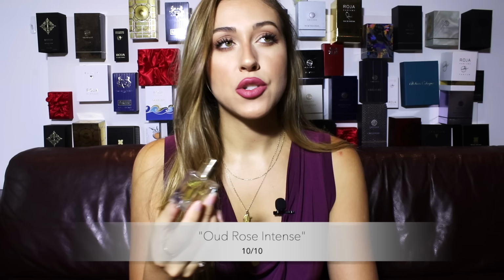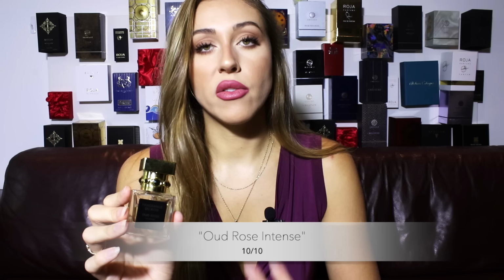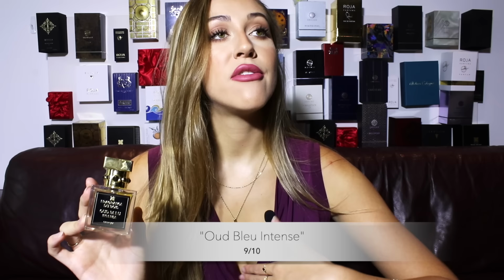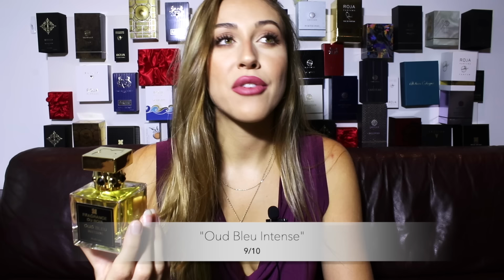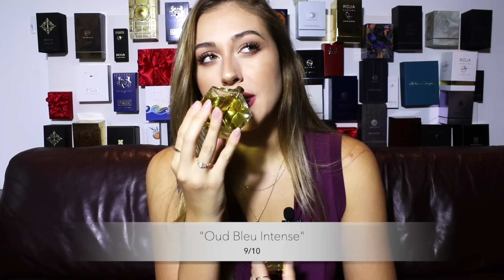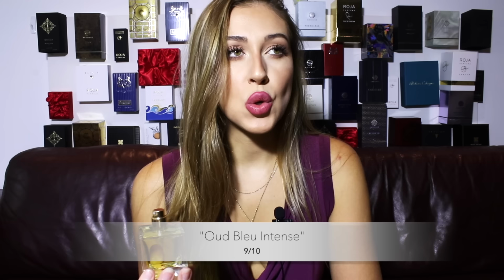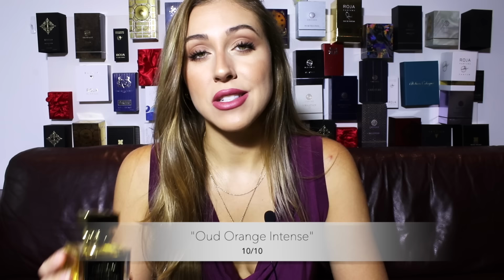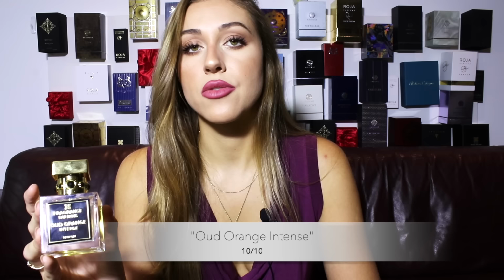Fragrance Du Bois | BUYING GUIDE (MEN)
*Code starts on the 28th of May - 2nd of June (5 DAYS ONLY)

VLOGGING CHANNEL - Demi Rawling Vlogs